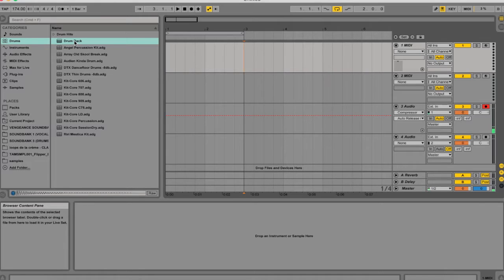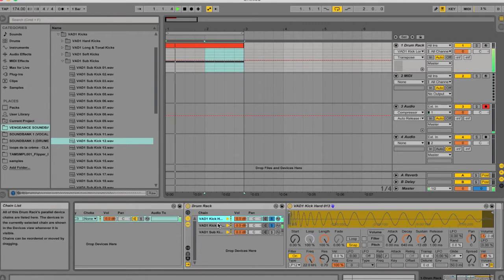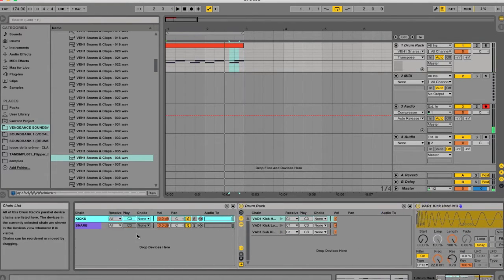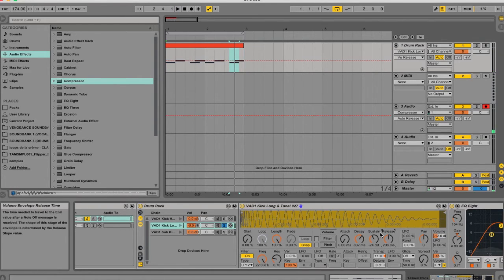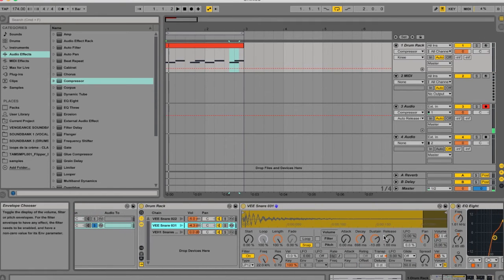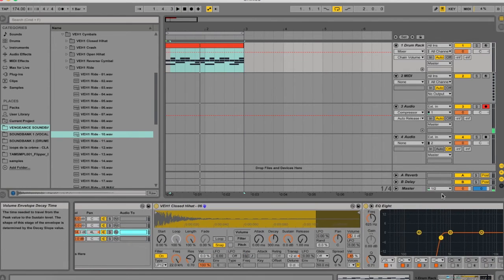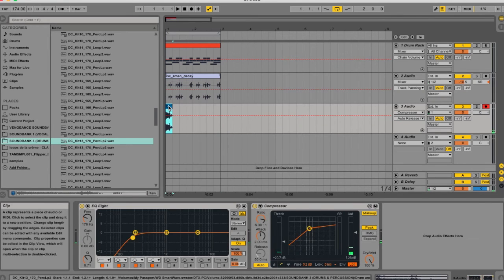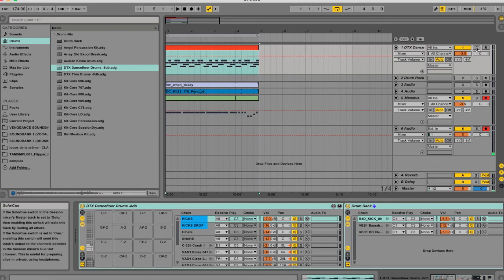Hexa Tutorial - Drum & Bass Tutorial with DTX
DTX shares his techniques in making tight drums for a Drum & Bass track.